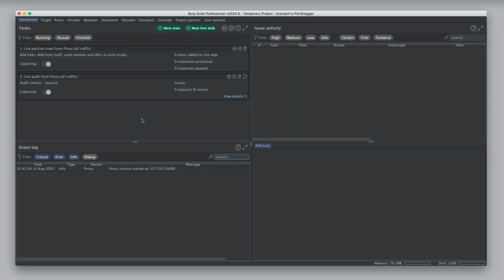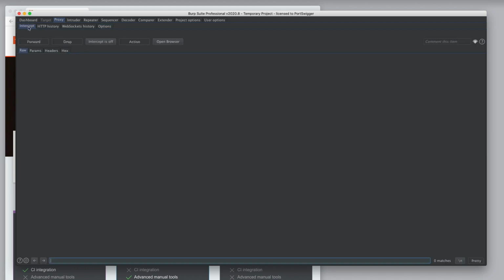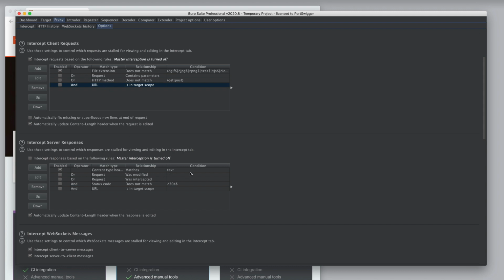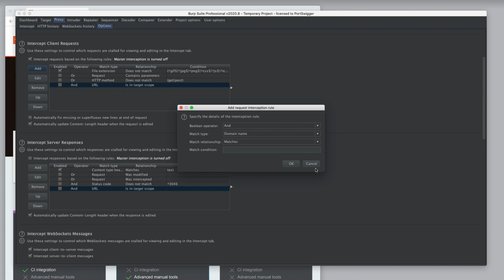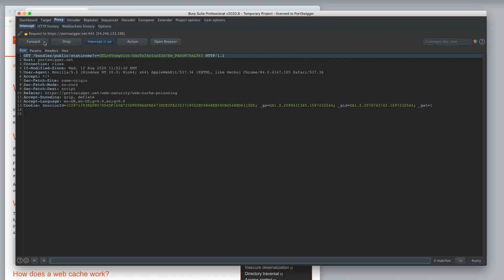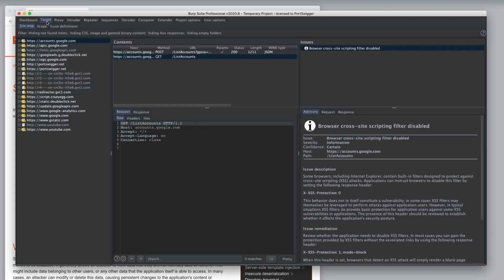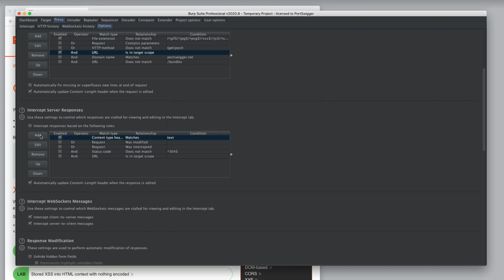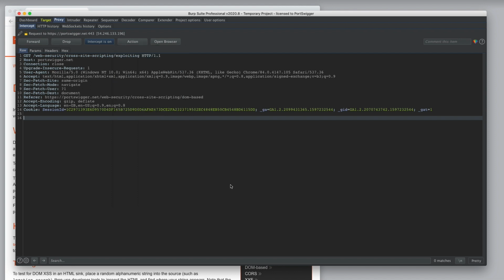How to use Burp Proxy interception rules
Learn how to use Burp Proxy interception rules, in the latest of our video tutorials on Burp Suite essentials.

Overview of interception rules - 00:54
Creating new interception rules - 03:09
Additional options for response rules - 06:32